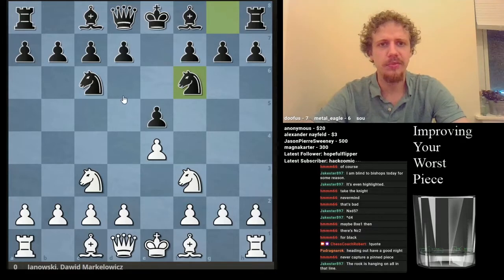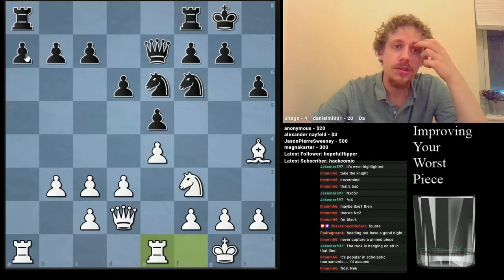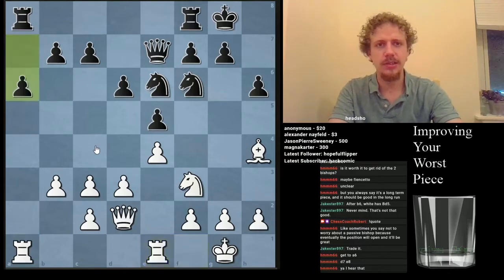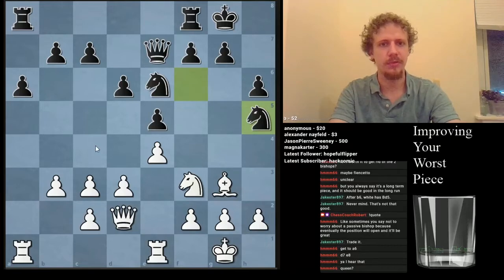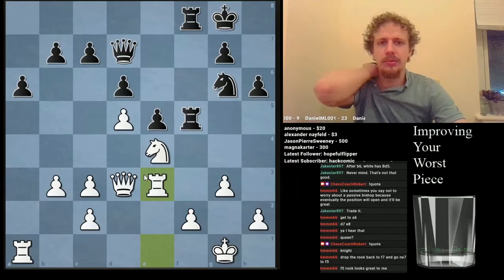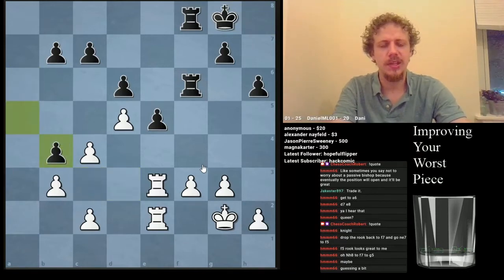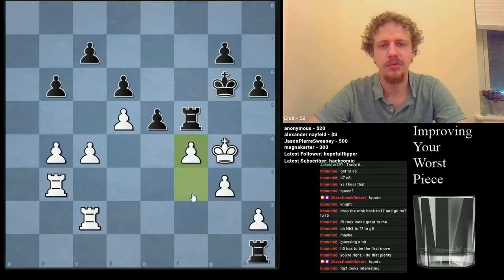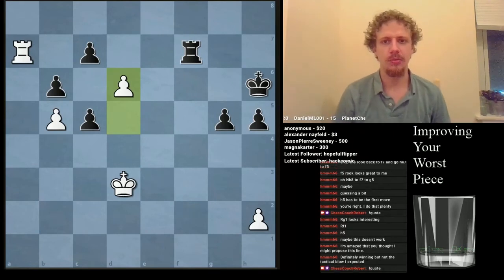Rubinstein's maneuvering symphony (Talking to your pieces Ex 5) [chess lesson advanced]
This model game encapsulates all of the lessons so far in the series on talking to your pieces. Test your skills as you follow along!